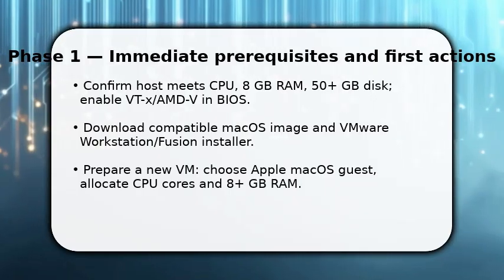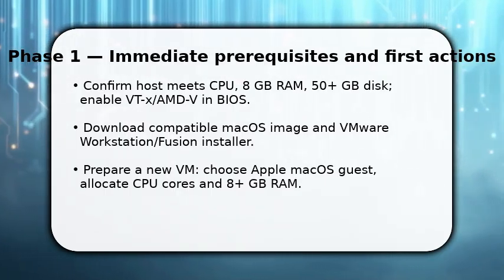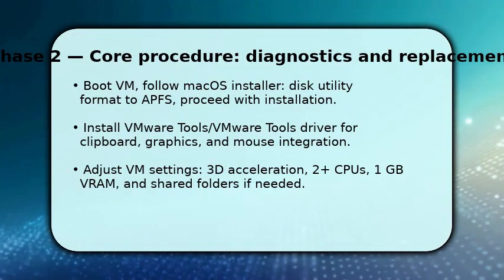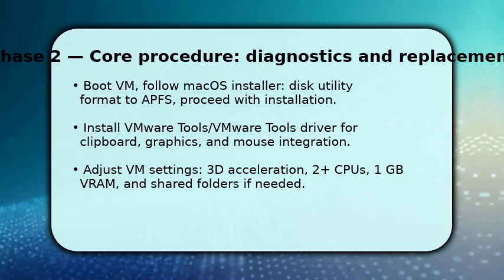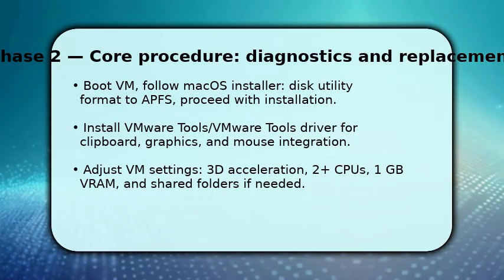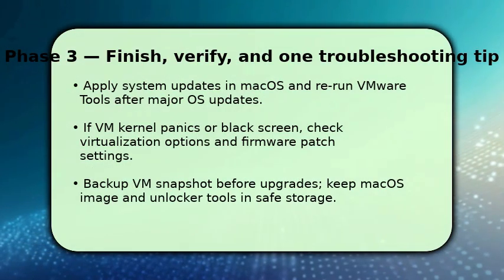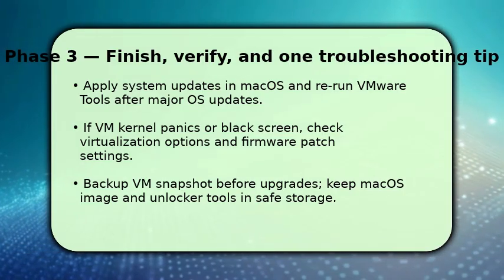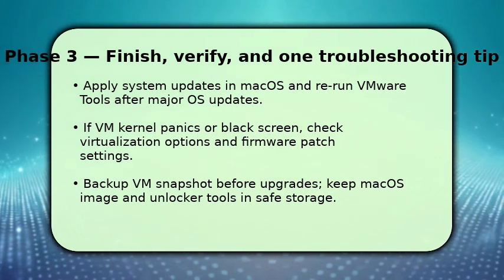How to Use Macos in Vmware (easy Method)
How to Use Macos in Vmware (easy Method) | 🔒 Surfshark VPN Deal — Stay private and secure. $1.99/mo + 3 Months Free ▸

Discover the straightforward method to run macOS within VMware. This video guides you through setting up a virtual machine, installing macOS on it, and ensuring compatibility for an immersive Mac experience without owning one.

macOS, VMware, virtual machine setup, run macOS in Windows host, Mac emulation guide, compatibility checker, installing macOS virtually, using VMware Fusion for OS X, remote Mac access via VDI, emulate Apple operating system